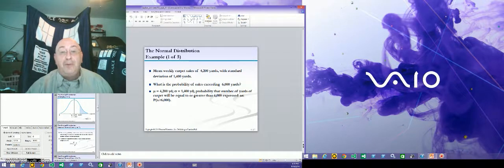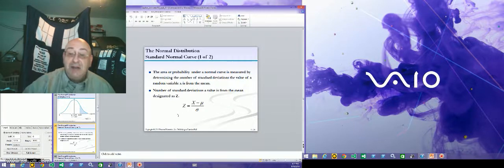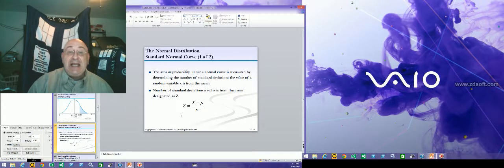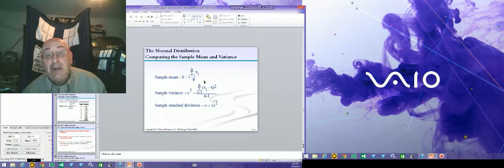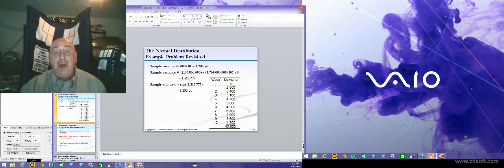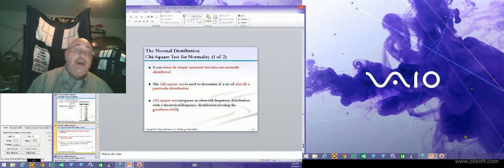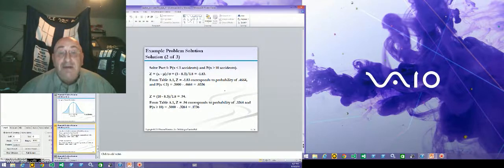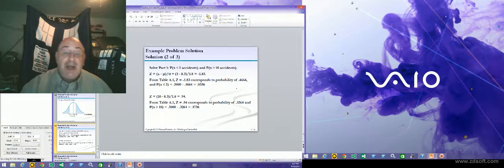Normal Distribution and Chi Square